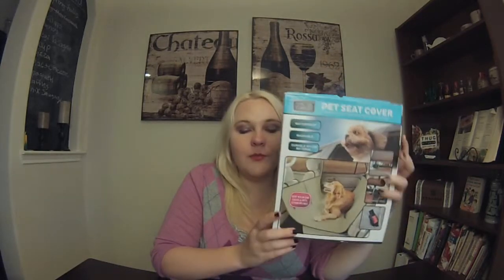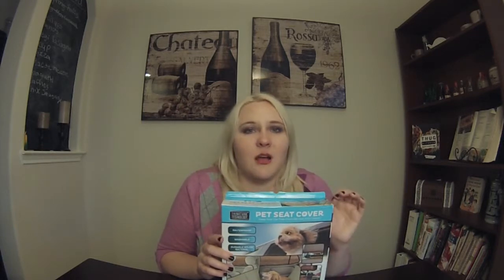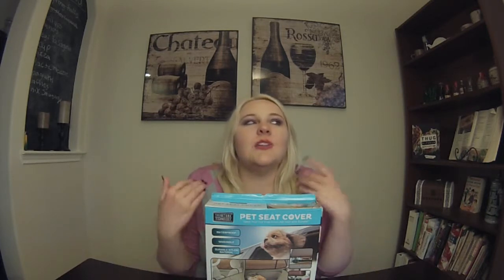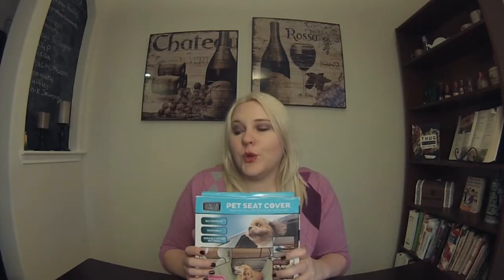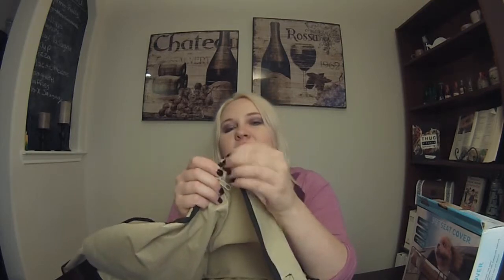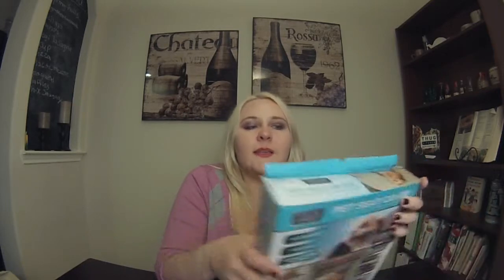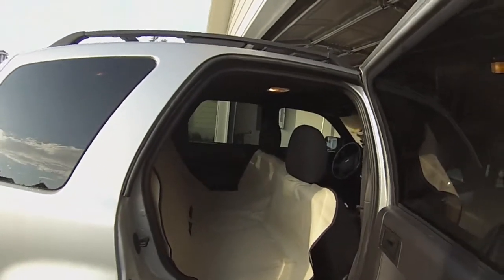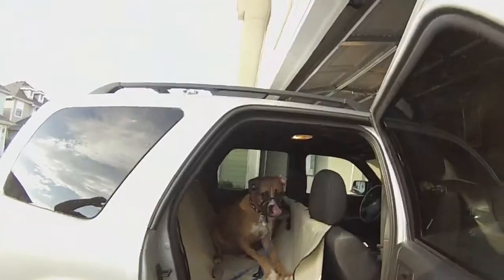Review of Pet Seat Cover from ICYdeals.com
Hey guys this is my honest review of the COMFORTABLE WATERPROOF PET SEAT COVER HAMMOCK STYLE (TAN) from icydeals.com.